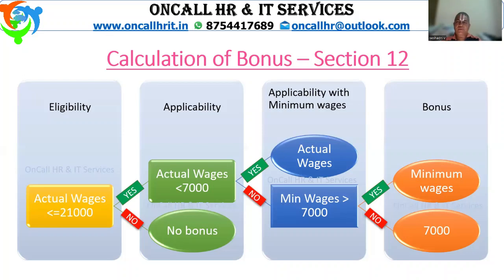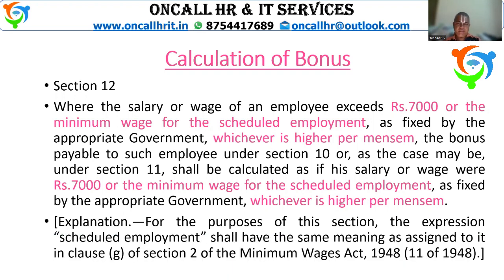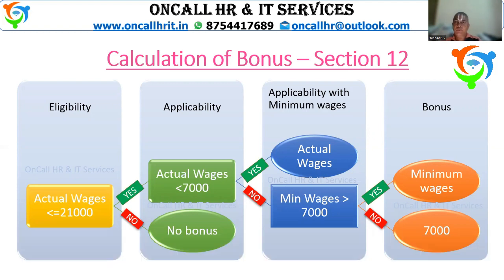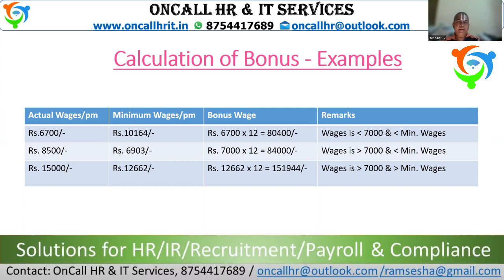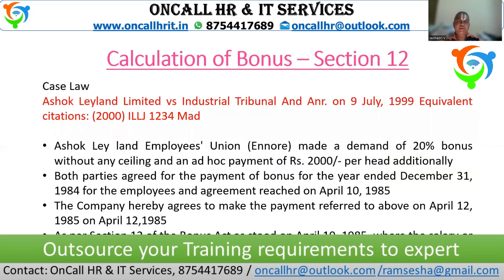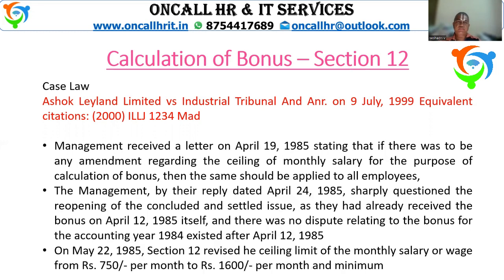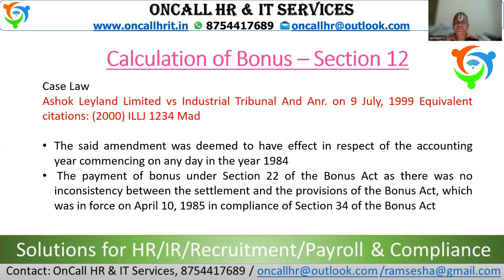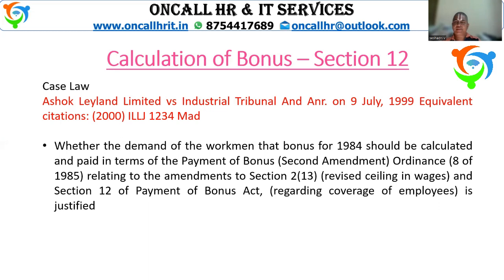The Ultimate Guide to Bonus Calculation reference to Minimum Wages - English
Understanding Section 12 of Bonus Act with case law

All types of HR/Management consulting please call us @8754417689
We do Recruitment / Payroll Processing / Payroll compliance - PF/ESI / GST compliance / Soft skill training / Technical Trainings / Website Development / ERP Development